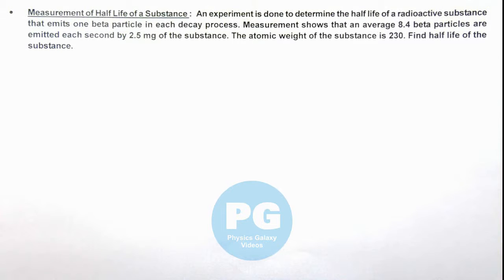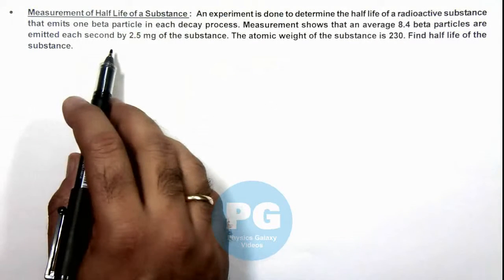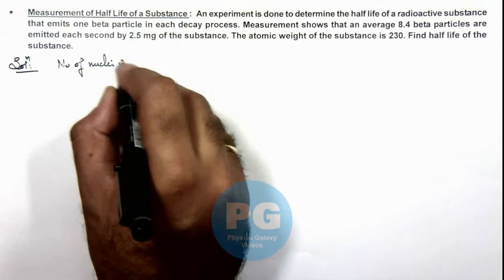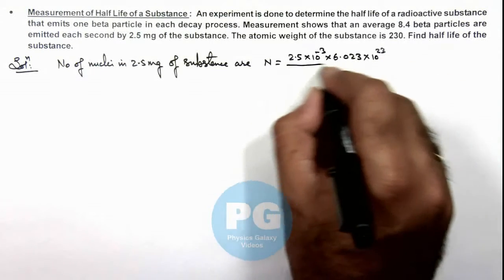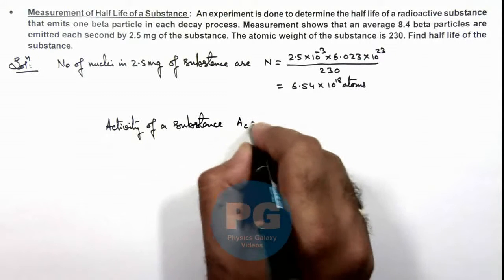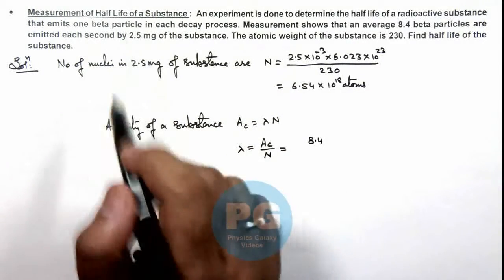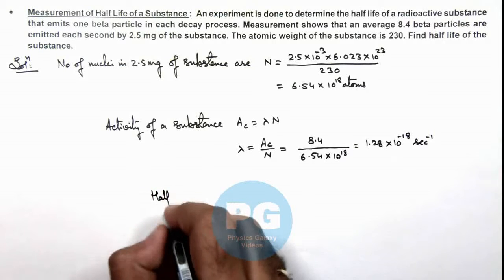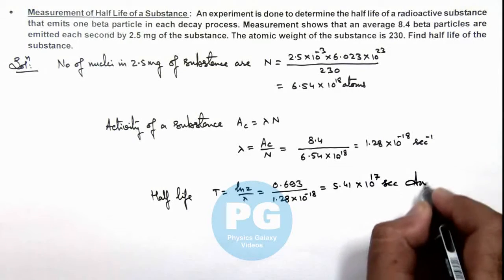13. Advance Illustration | Atomic & Nuclear Physics | Measurement of Half Life of a Substance